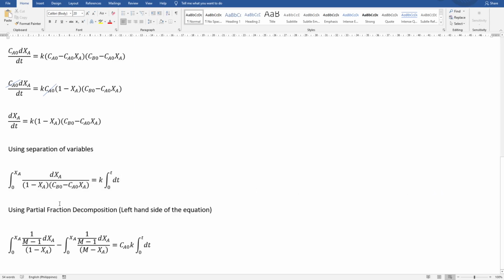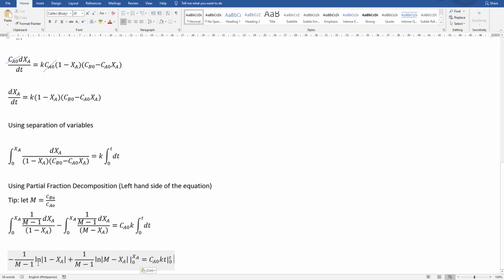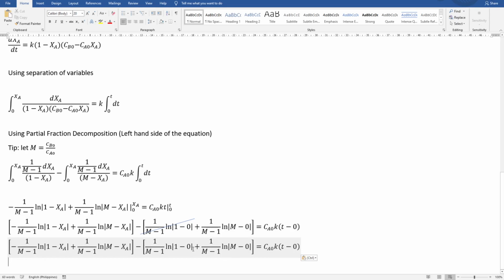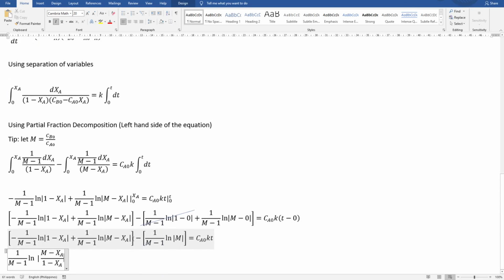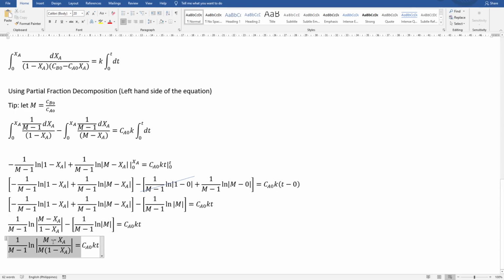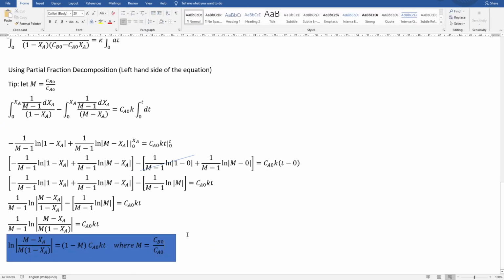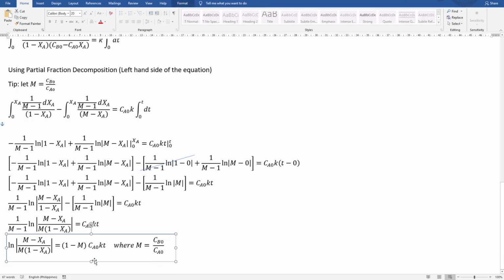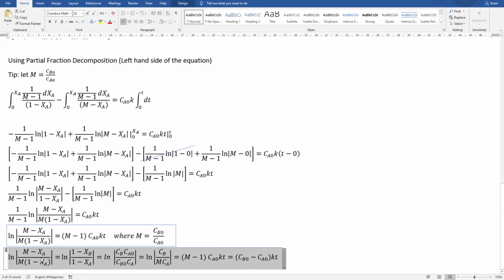Irreversible Bimolecular-type Second-Order Reaction Continuation